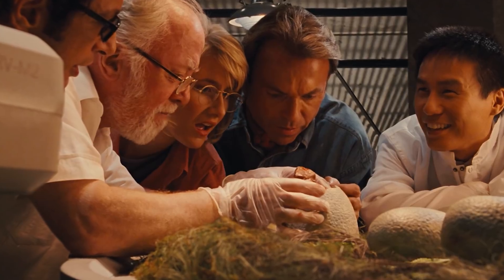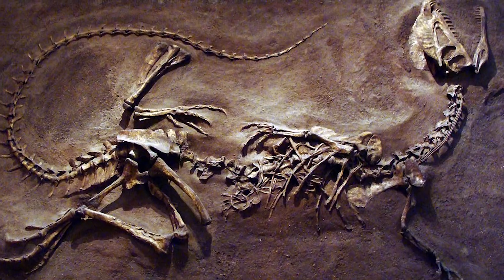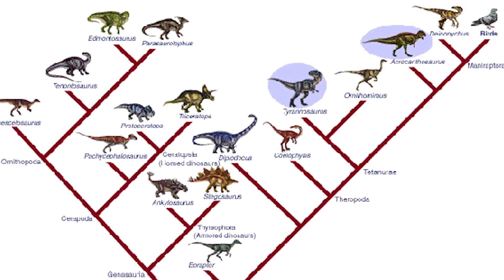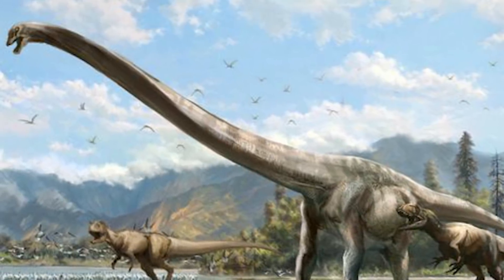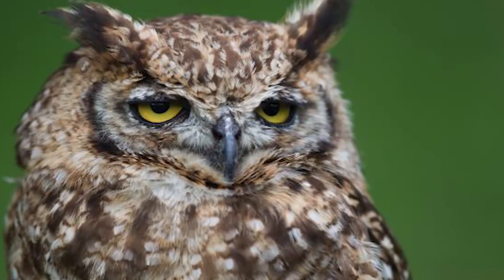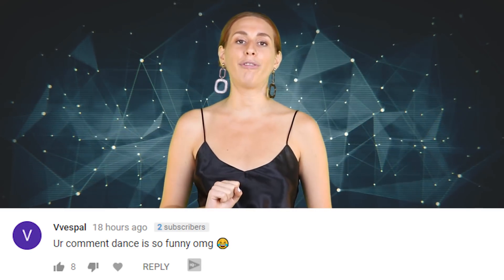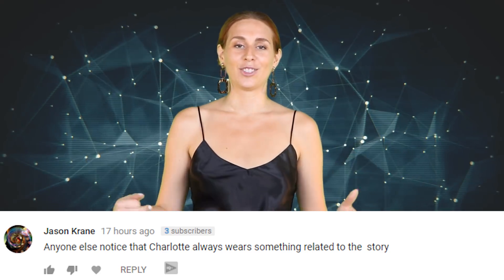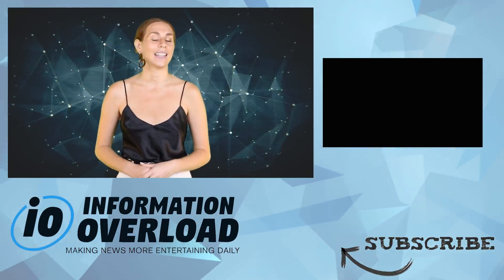Scientists Successfully Recreate Dinosaur DNA & We’re Officially EXCITED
Stop everything you’re doing! Scientists have recreated dinosaur DNA which means a real life Jurassic park could actually be on the table.